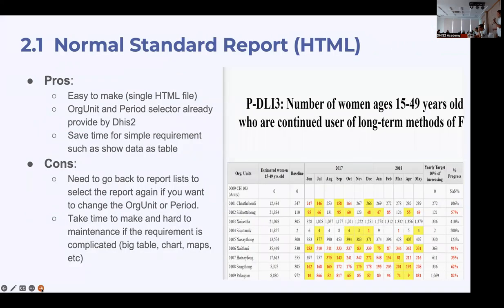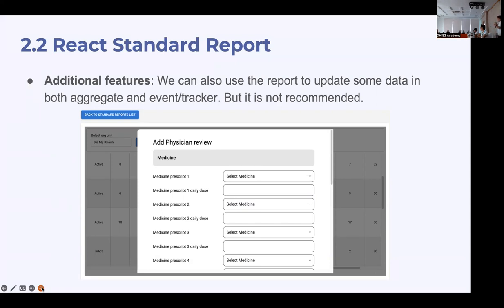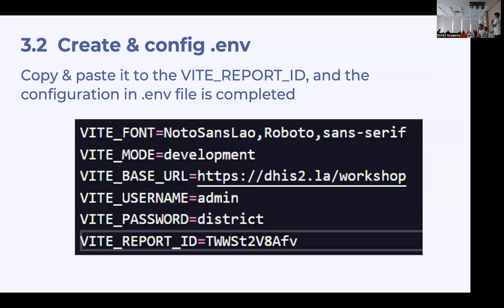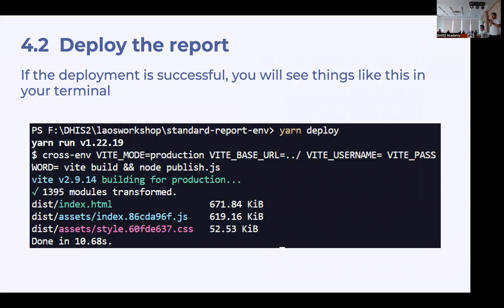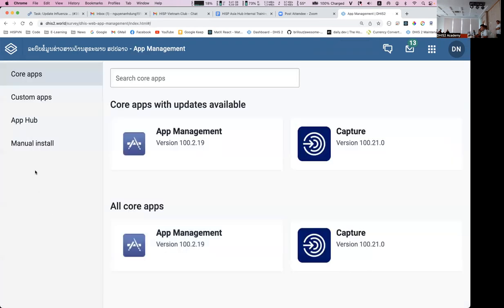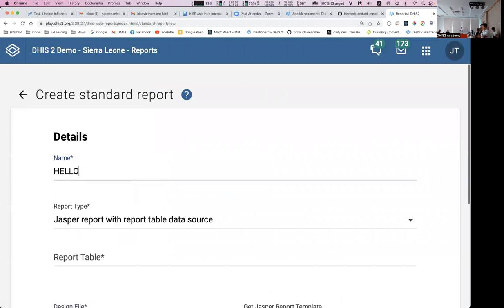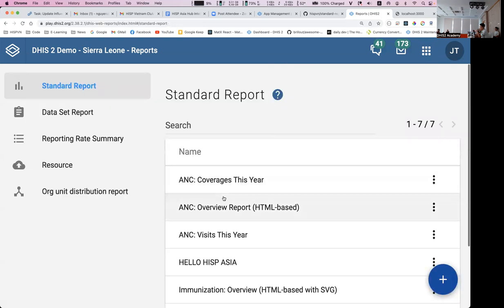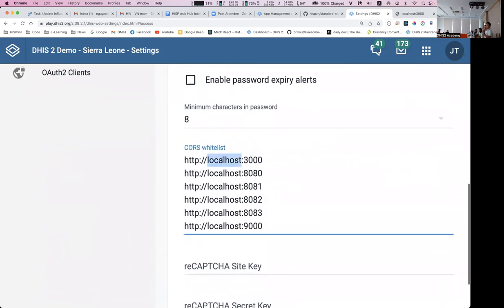Standard Reports in React - HISP Asia Hub 2022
In this video, Anh Dung Nguyen walks through some of the innovative work that the team at HISP Vietnam have been doing with Standard Reports using React.

Recorded live at the HISP Asia Hub